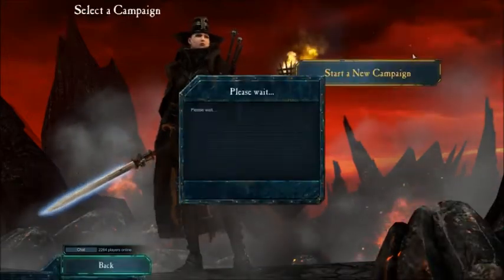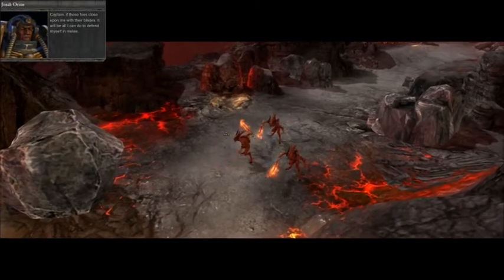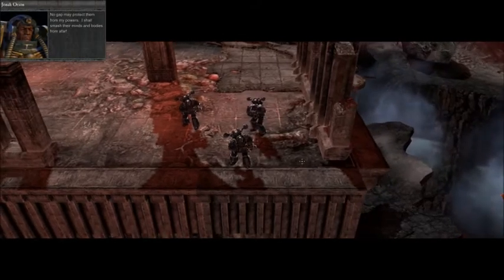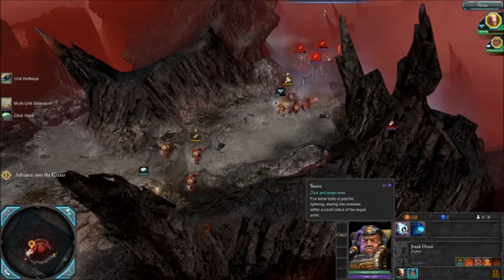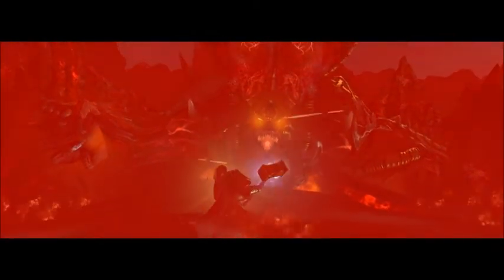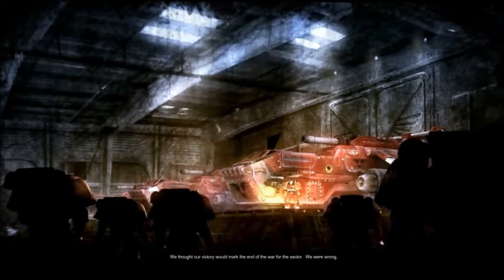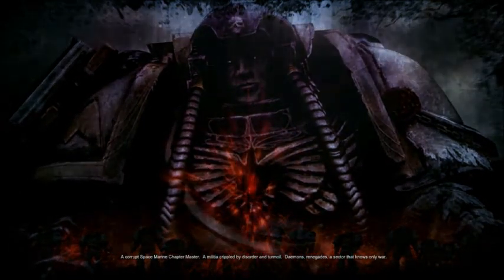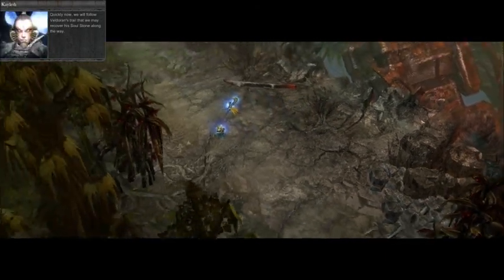FF Looks At: Dawn of War II Retribution Part 1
FilibusterFox looks at Warhammer 40000: Dawn of War II Retribution as part of the Warhammer 40000 weekend sale on Steam.

Dawn of War II Retribution is $14.99
Complete pack is $99.99 (Including Space Marine and Retribution DLC)